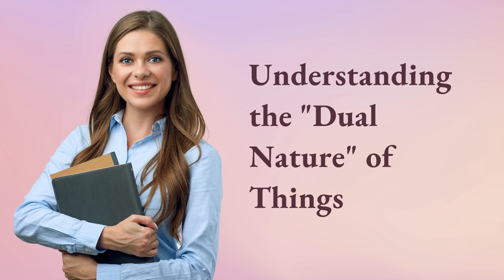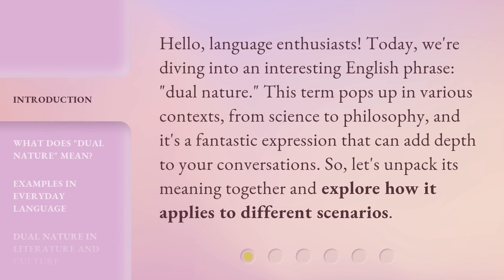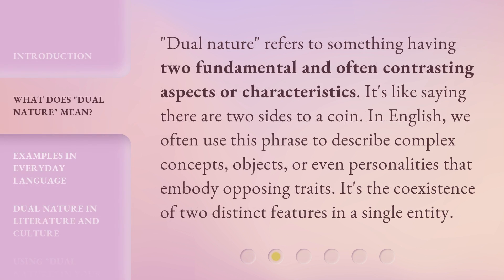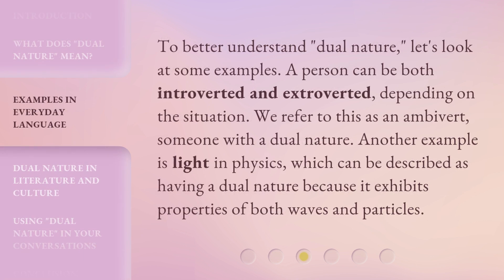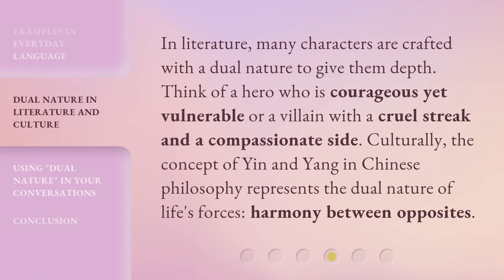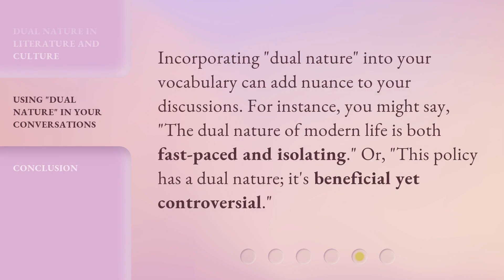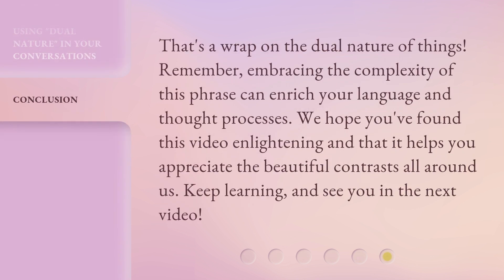Understanding the "Dual Nature" of Things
Unveiling the Enigma: Understanding the Dual Nature of Things • Embark on a mind-bending journey as we unravel the mysteries behind the dual nature of things. From light to matter, explore the fascinating duality that exists in our universe and how it shapes our perception of reality. Get ready to have your mind blown!

00:00 • Introduction - Understanding the "Dual Nature" of Things
00:32 • What Does "Dual Nature" Mean?
01:00 • Examples in Everyday Language
01:28 • Dual Nature in Literature and Culture
01:54 • Using "Dual Nature" in Your Conversations